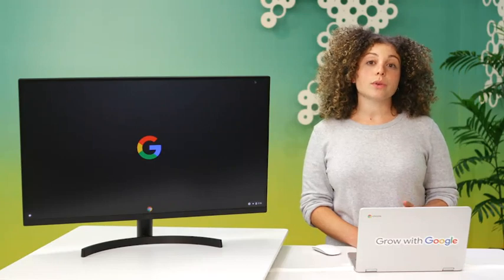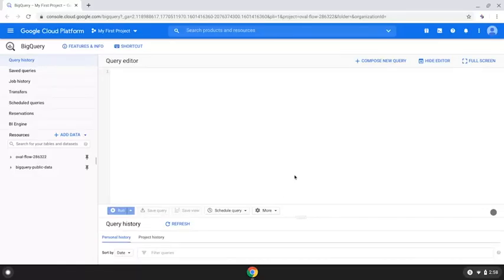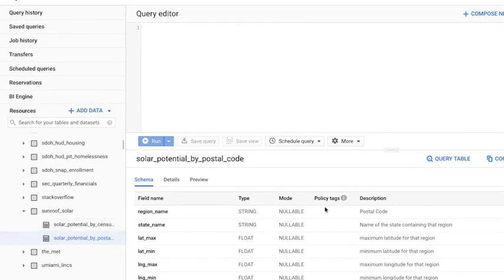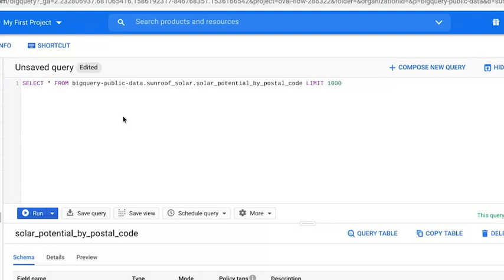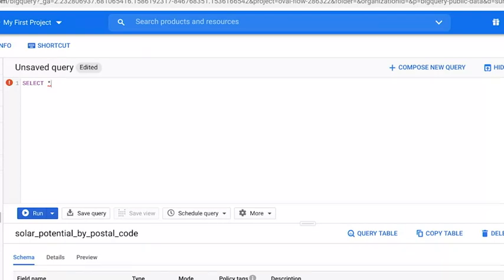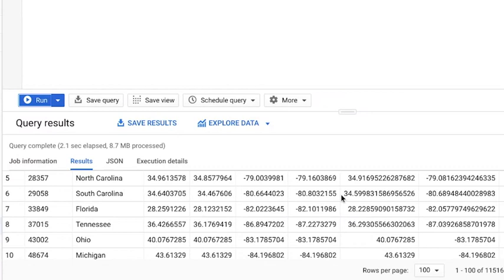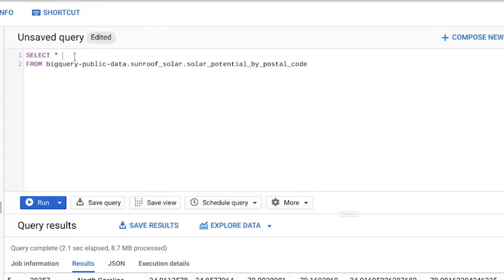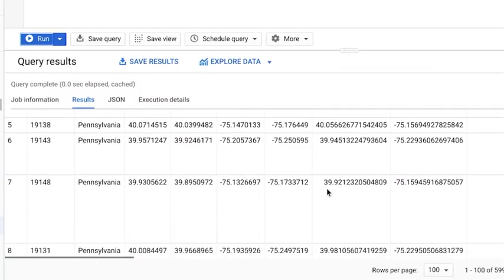BigQuery 3, BQ in action